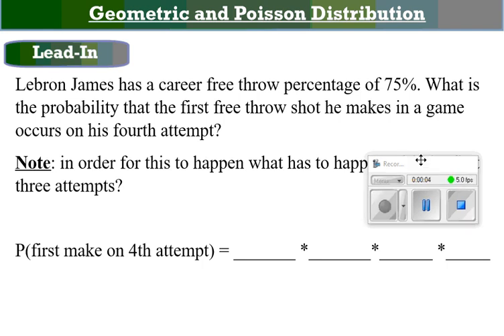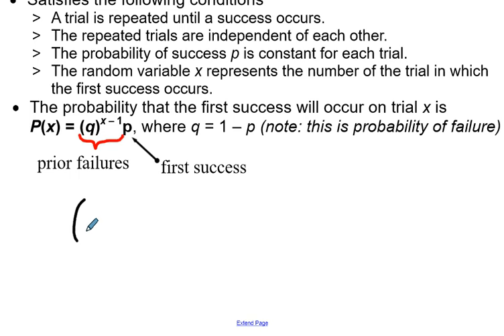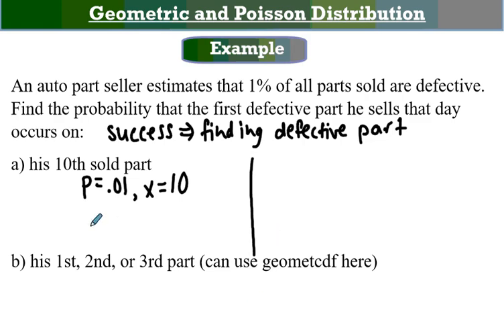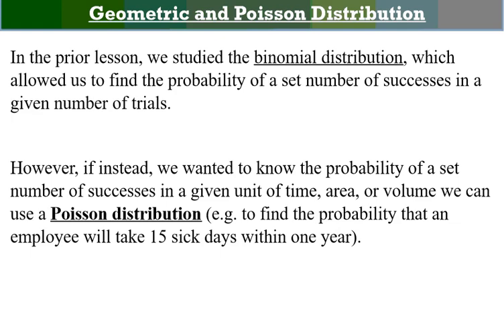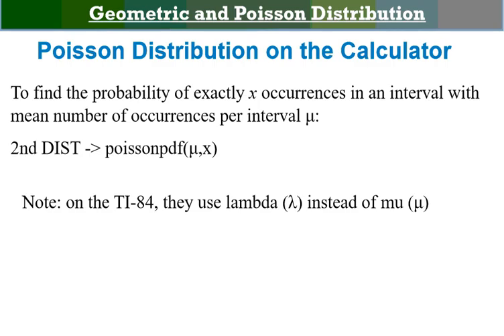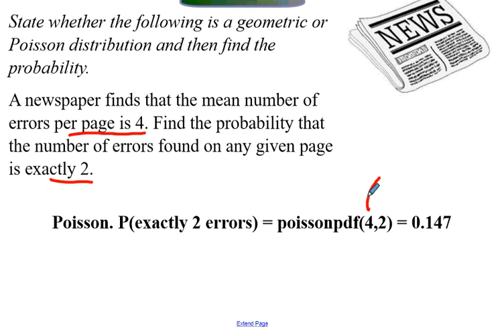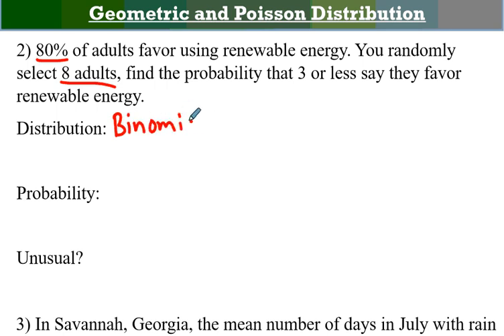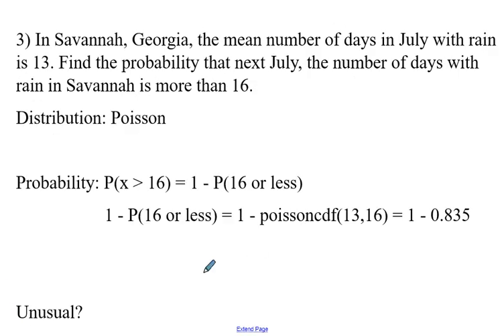Geometric and Poisson Distributions